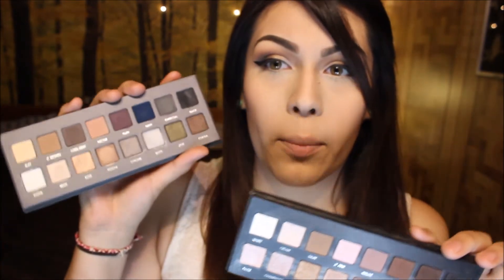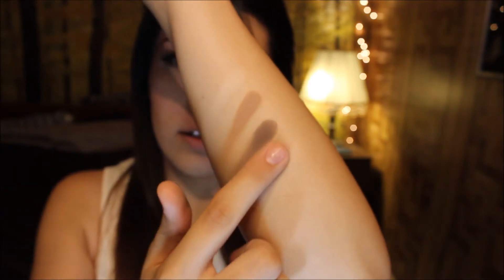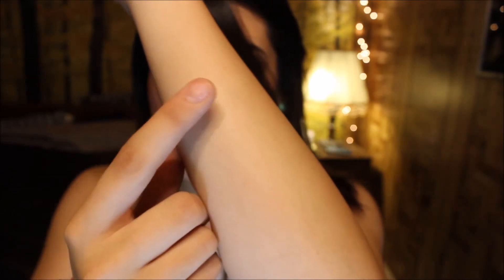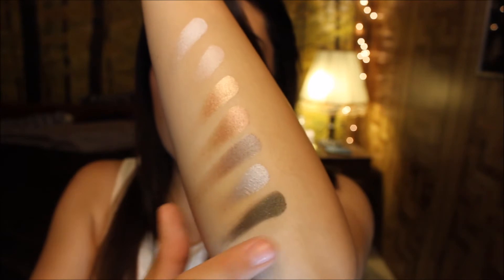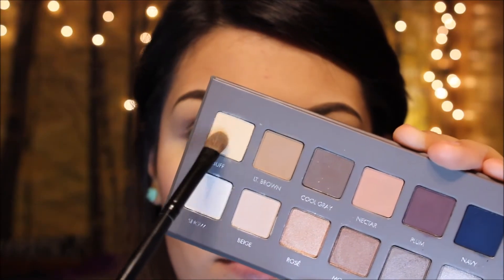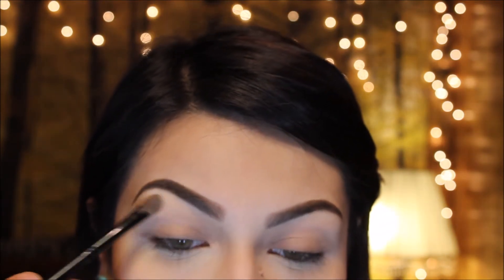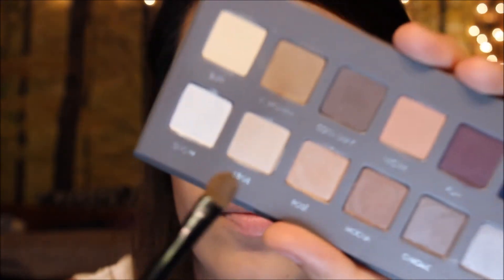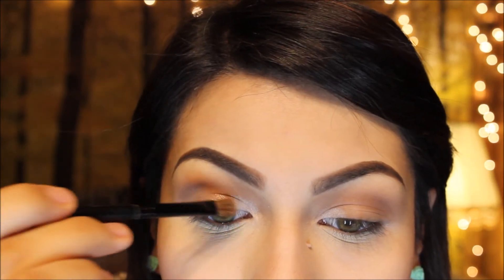Lorac Pro 2. Swatches/ Makeup Tutorial.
So excited about this palette!
As I'm sure a lot of us are.
I hope you find this video helpful xo